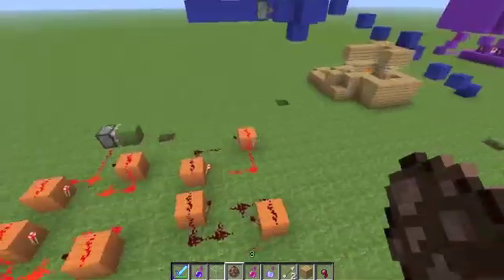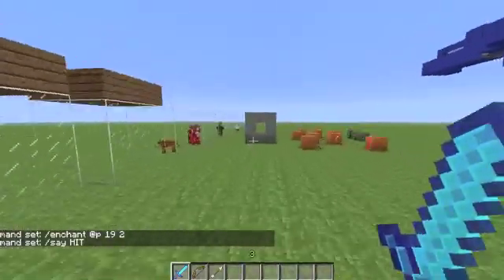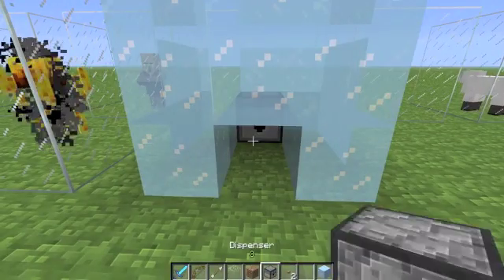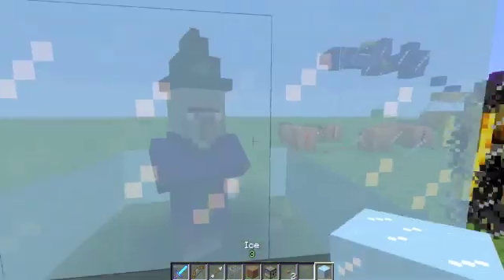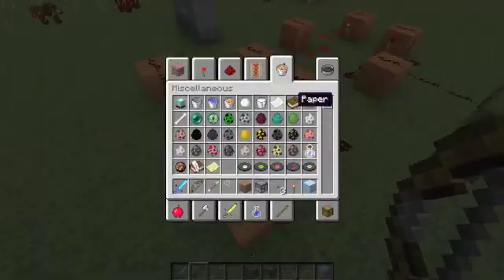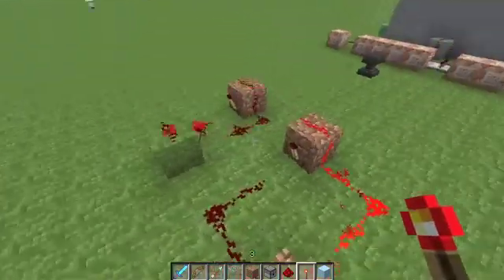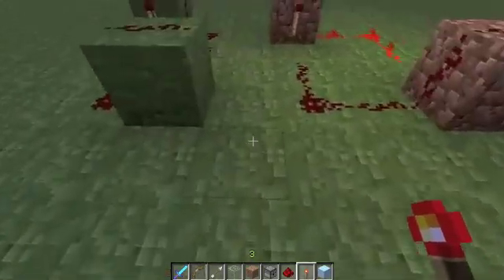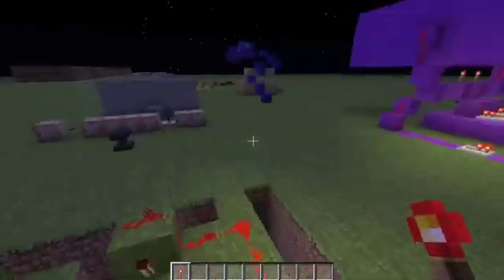Minecraft Adveture Map Ideas - Episode 2 - Wireless Redstone!?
Enchanting commands, mobs in glass, and... WIRELESS REDSTONE! vanilla Minecraft no mods or mc edit.